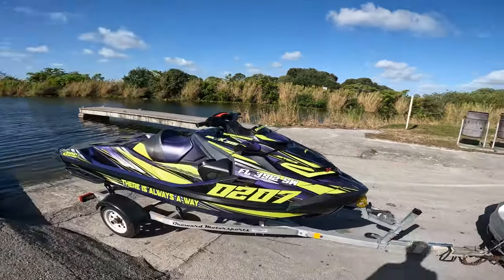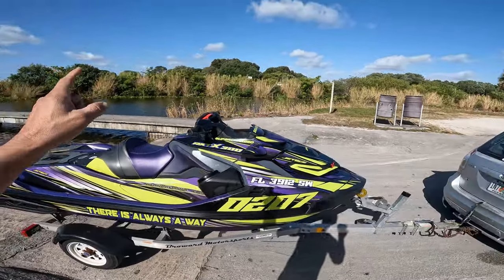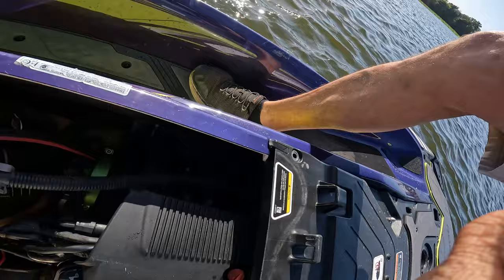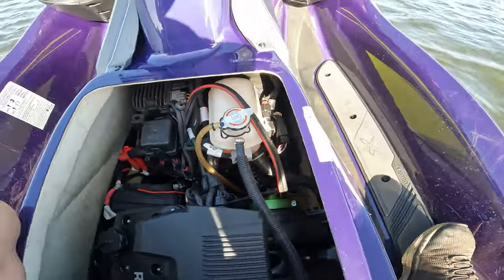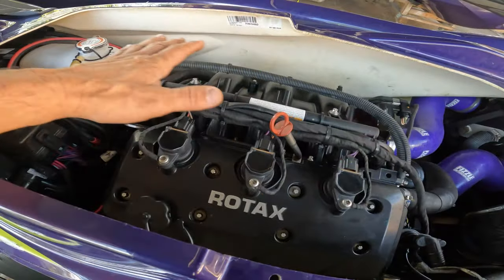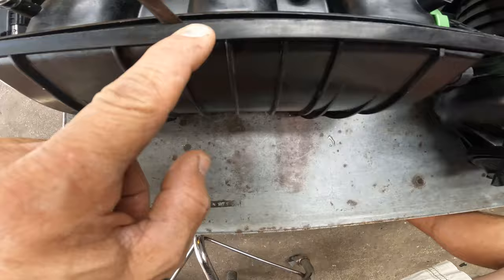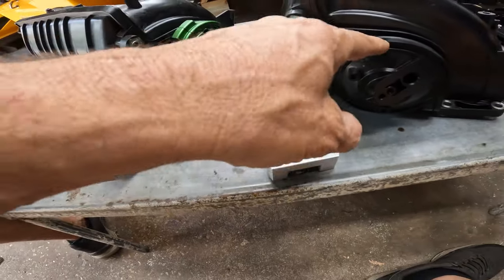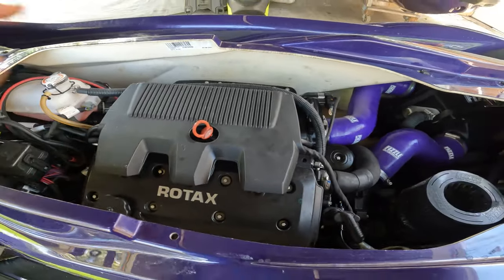Sea-Doo DDR Intake Manifold Brace Install + Rotax Intake Tech Tips + Seadoo Intake Girdle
Low on power?  You may have a Boost leak.  Sea-Doo intake manifolds are notorious for breaking.  Let's strap on a DDR Intake Brace to prevent this from happening.

Let see wha happen!

Check out the fizzle factory

Director/Video Editor/Producer
Dessie Vizcaino